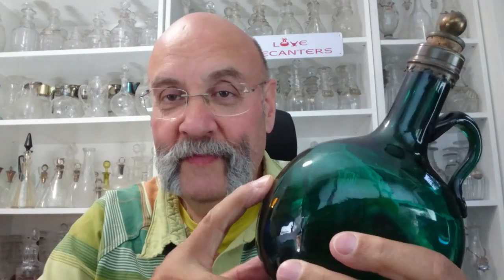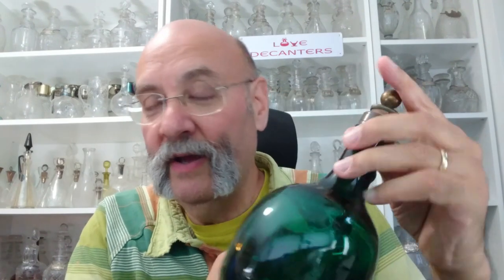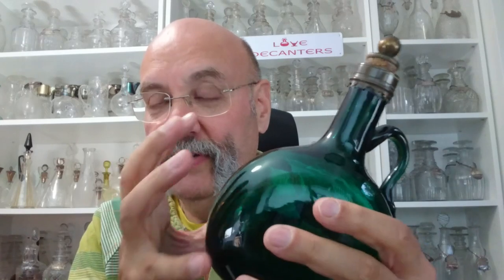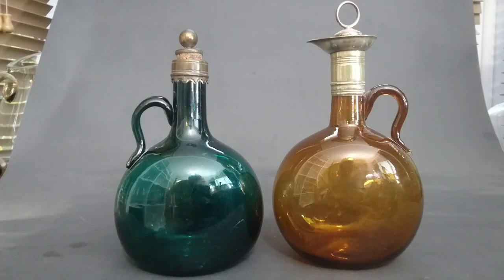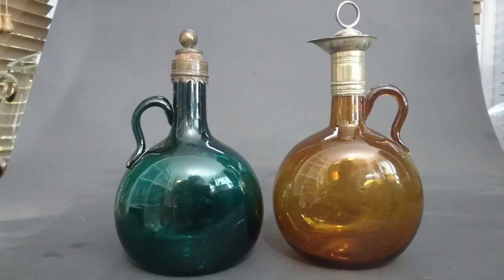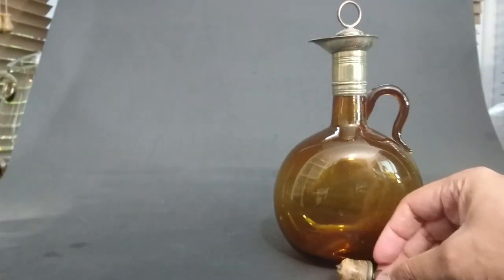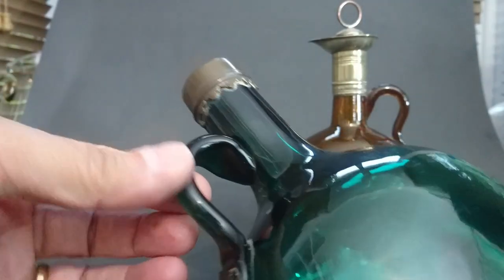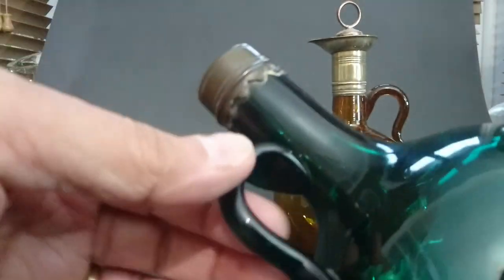Bocksbeutel Bottle/Decanter/Flask/Jug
This video is about Bocksbeutel bottles.  I discover hardly anyone knows what they are and they are not even sure if they are decanters, bottles, flasks or jugs.

The book used is:
The Decanter an Illustrated History of Glass from 1650, authored by Andy McConnell
Great British Wine Accessories 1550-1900, authored by Robin Butler
Hallmarks of Antique Glass, authored by R Wilkinson